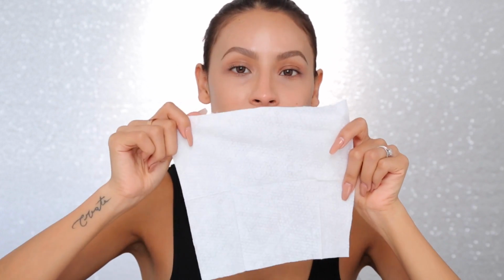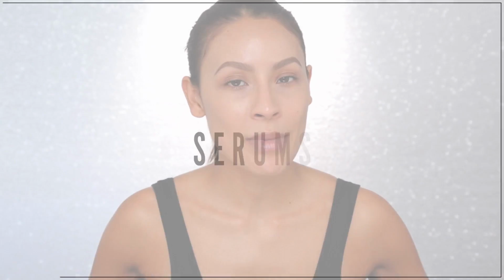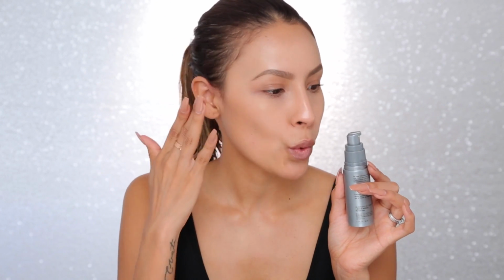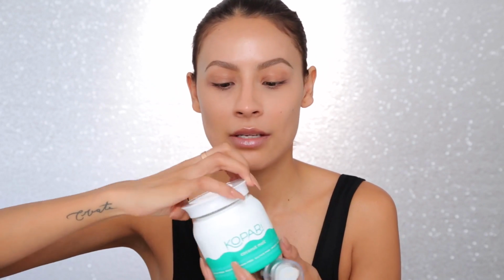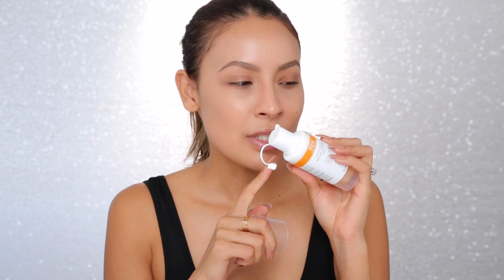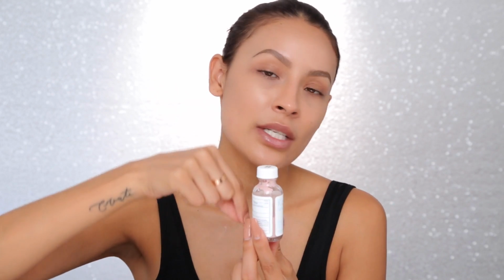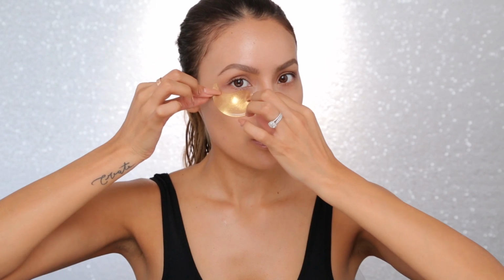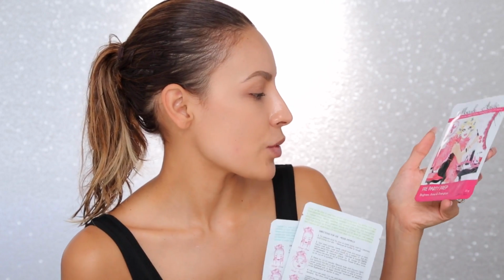UPDATED SKIN CARE 2016 | DESI PERKINS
Todays video is an updated skin care tutorial. I talk about my skin type, touch on facials, the precleanse I use, serums I love, my day/night moisturizers, my under eye care and the extras that I cant live without.

Shopping Online? Use Ebates and receive a $10 Welcome Bonus when you sign up and make a $25+ purchase with Ebates

♡ PRODUCTS MENTIONED ♡

♡ PRECLEANSE ♡

Dermalogica Precleanse

♡ DEEP CLEAN ♡

♡ SERUMS ♡

SkinCeuticals Advanced Pigment Corrector

♡ MOISTURIZERS ♡

Murad Anti-Aging Acne Anti-Aging Moisturizer

♡ UNDER EYE CARE ♡

Caudalie Premier Cru Eye Cream

♡ THE EXTRAS ♡

Mario Badescu Drying Lotion, 1 fl. oz.

Peter Thomas Roth 24K Gold Luxury Hydra-Gel Eye Patches

Murad lip treatment

Gopro4 Silver